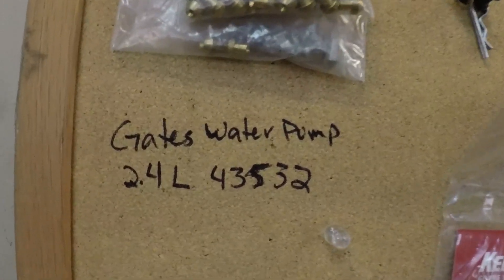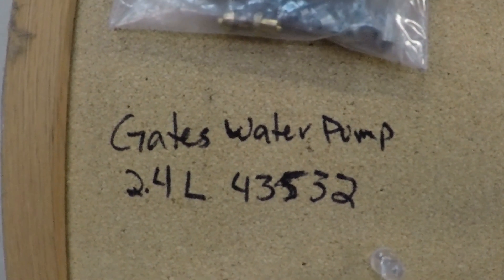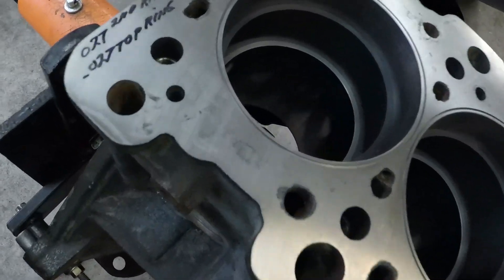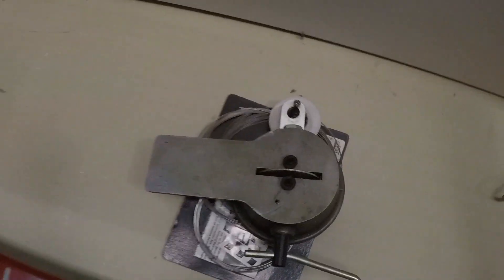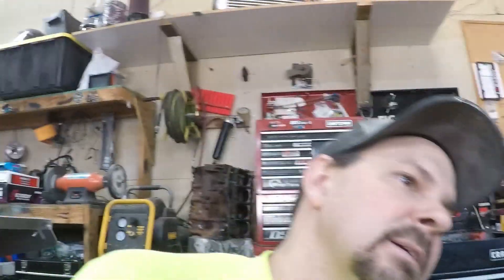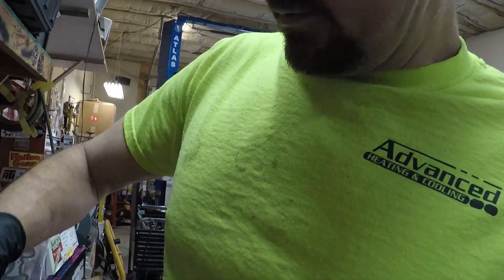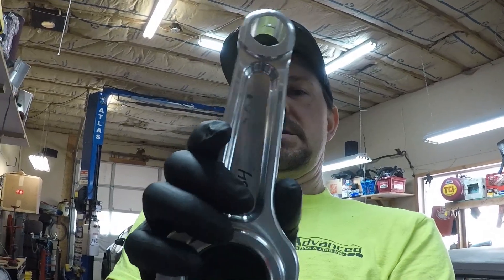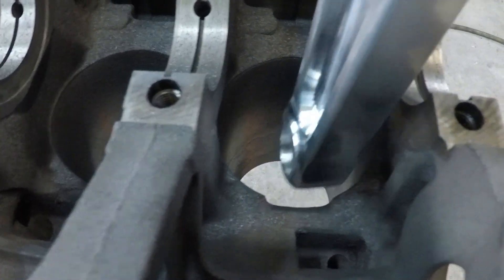Notching a Block for a 2.1 Aluminum rod motor.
And we are back!  Sorry for the delay in getting a new video out.  With all that is going on in the world to day things got a little hectic.  But today we have Mark's engine back from the machine shop and starting the assembly process.  In this short video Nate explains the reasons why you need to clearance the block when build motors with thick aluminum rods.